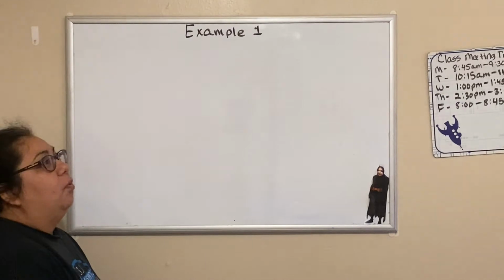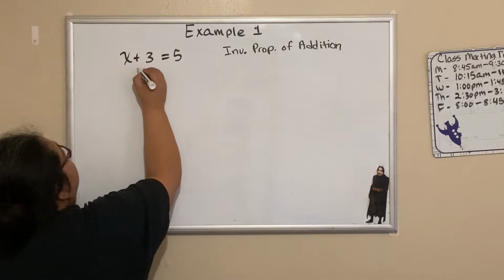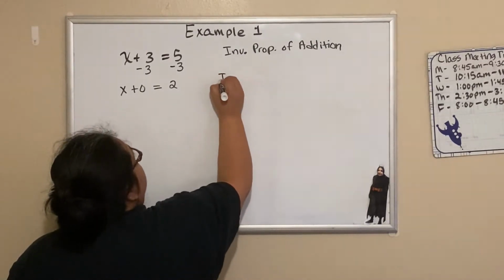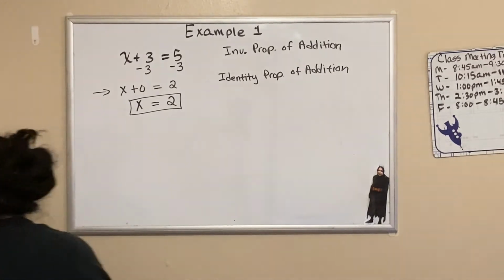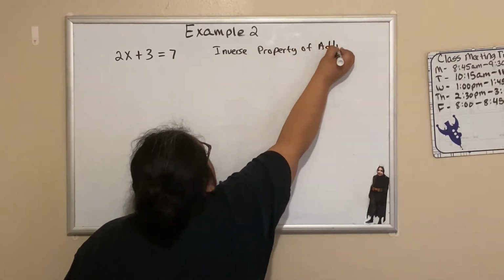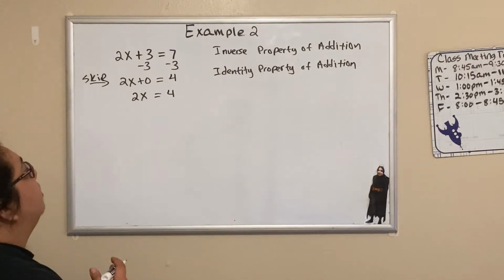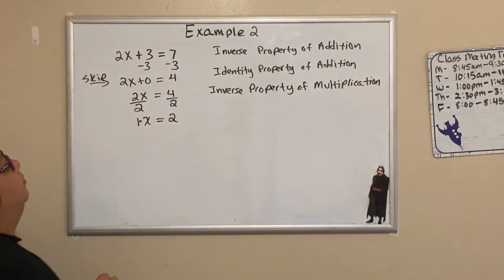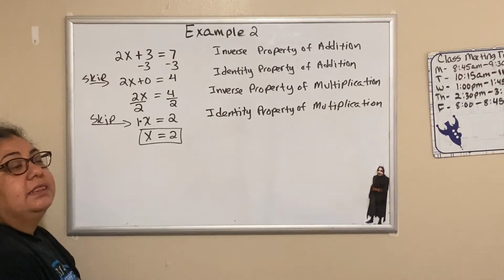Properties of Real Numbers Solving Example 1 & 2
This is the second video in a series that shows how to solve linear equations using properties of real numbers.